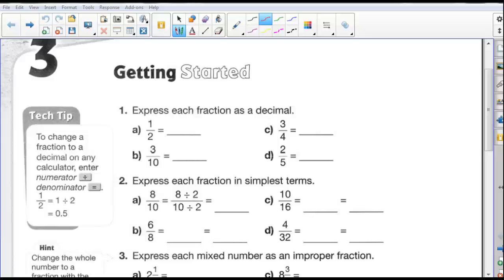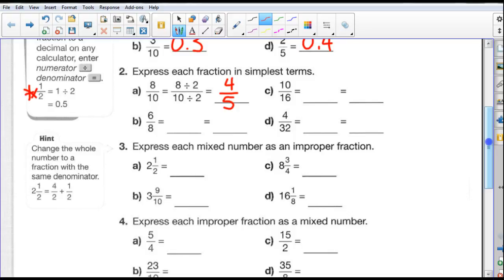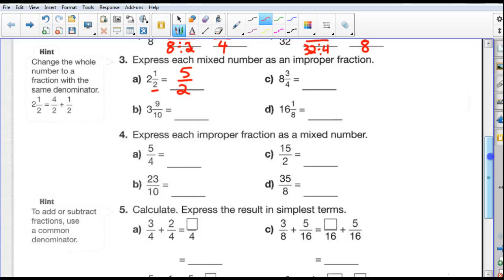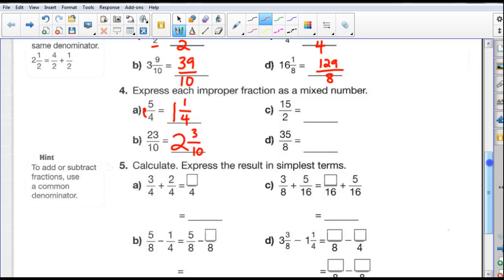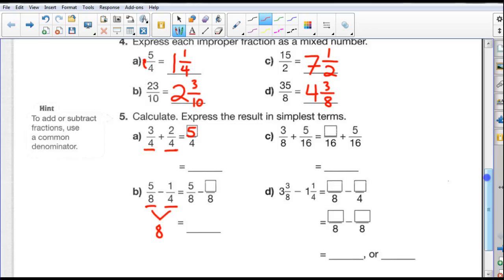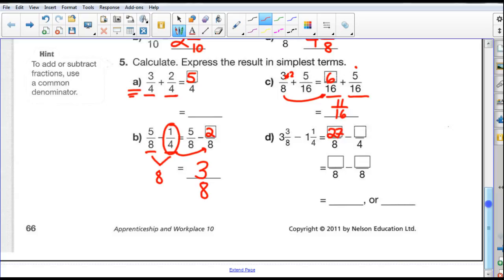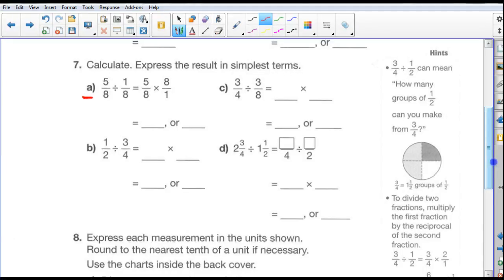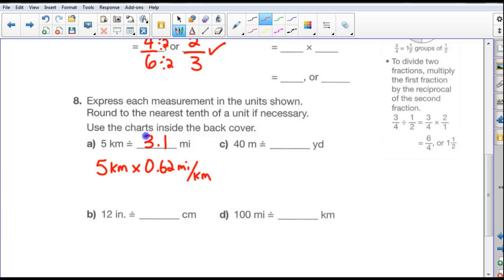Chapter 3 Getting Started